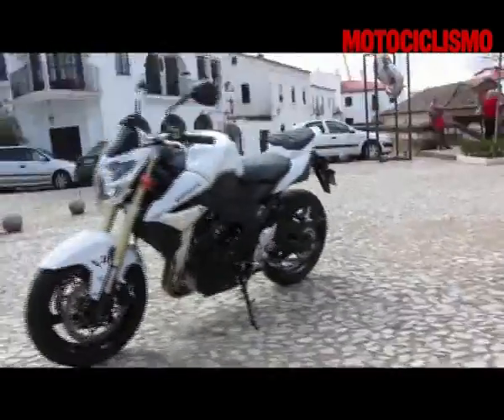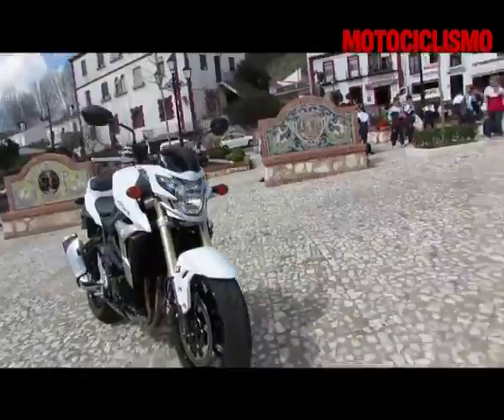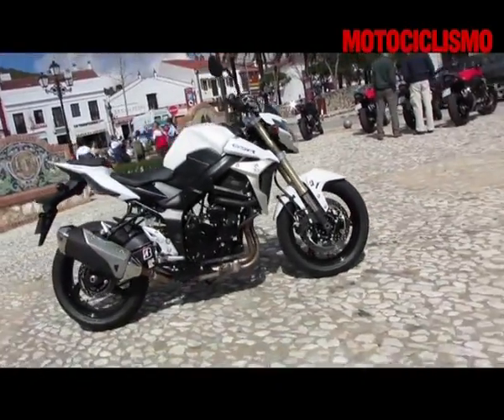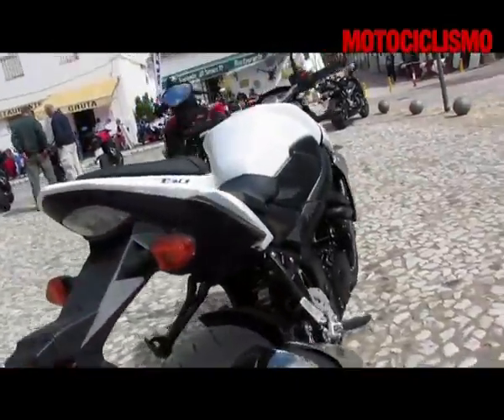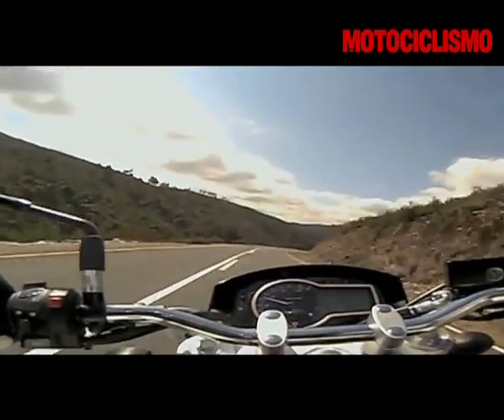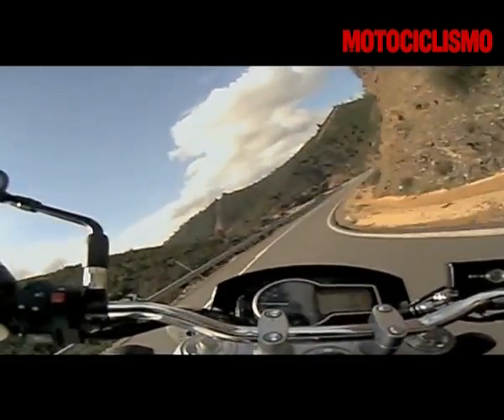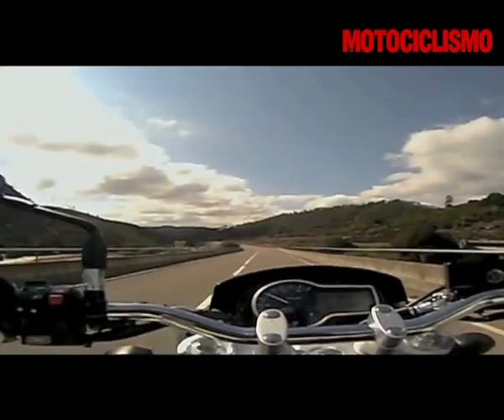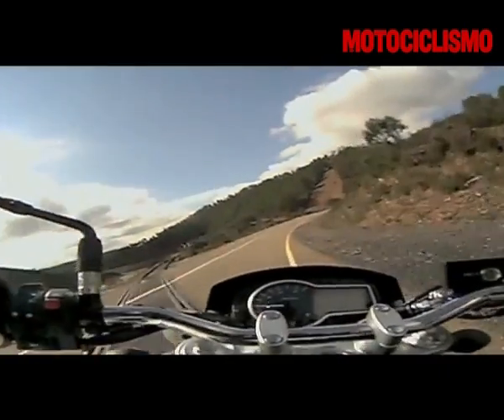Test Suzuki GSR750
Un video in sella alla nuova Suzuki GSR 750: ecco come va la nuova naked da 750 cc